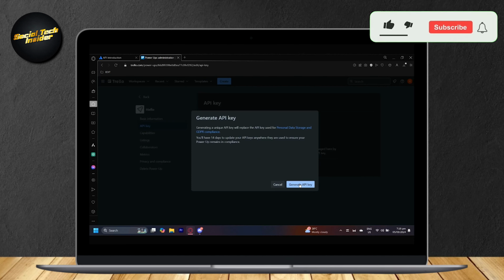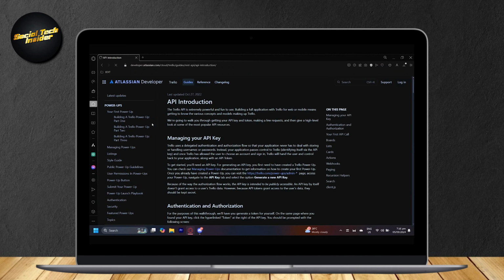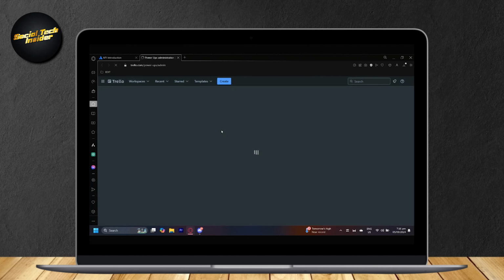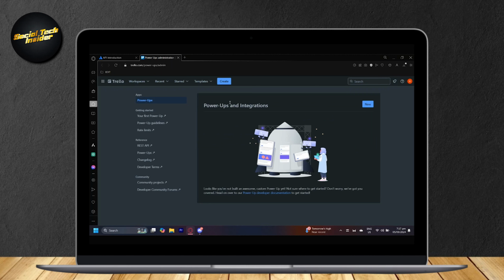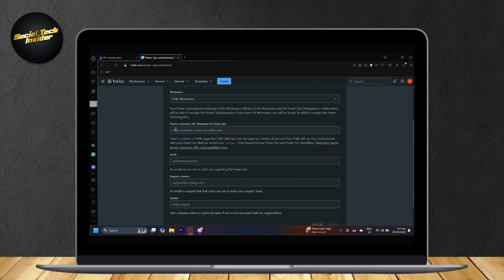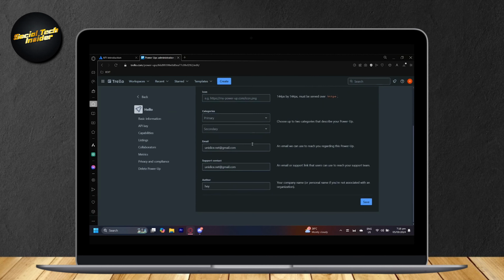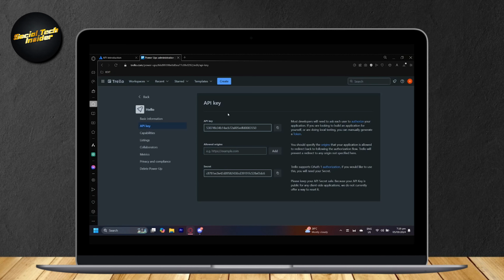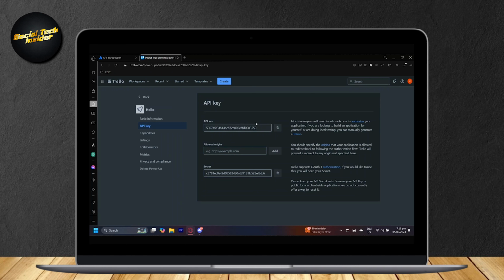How to Get Trello API Token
Welcome to Social Tech Insider! In this video, we’ll show you how to obtain a Trello API token, an essential step for integrating Trello with other applications and automating your workflows.

Whether you're a developer looking to build custom tools or just want to enhance your Trello experience, this video is perfect for anyone needing to generate and use an API token. We’ll guide you through the entire process, from creating a Trello account to generating and using your API token.

Learn how to access the Trello Developer API, request your API key, and generate a token that allows you to interact with Trello programmatically. We’ll also cover how to keep your token secure and troubleshoot common issues.

Let’s get started on obtaining your Trello API token!